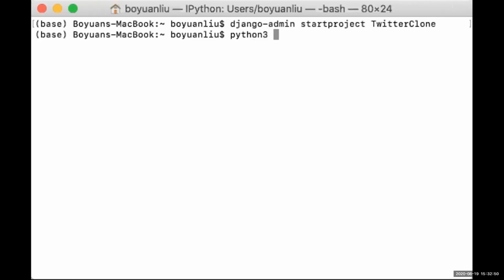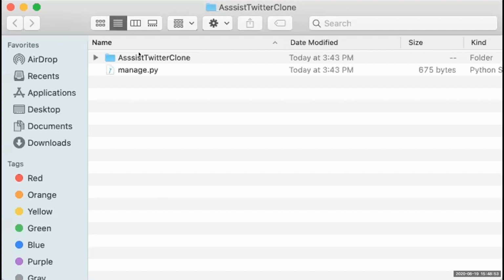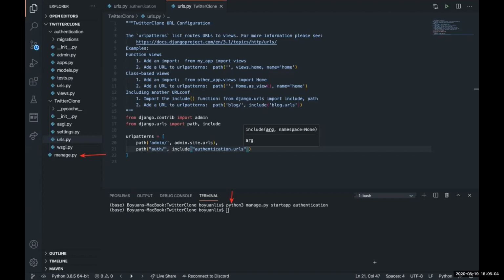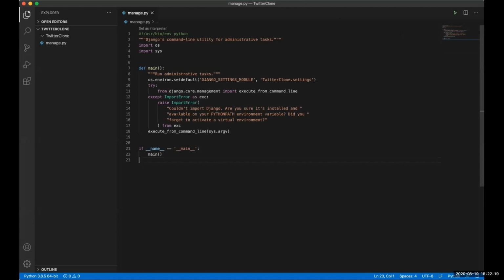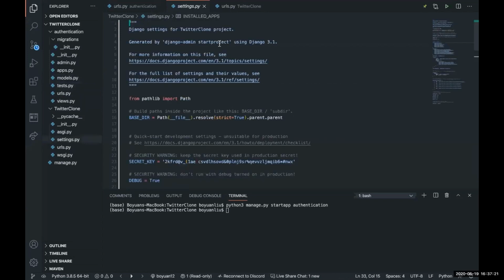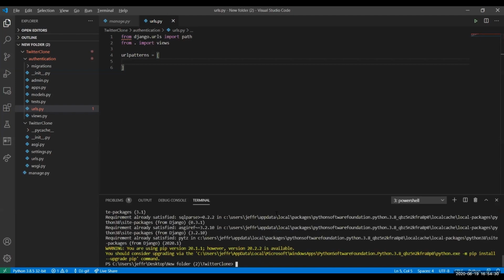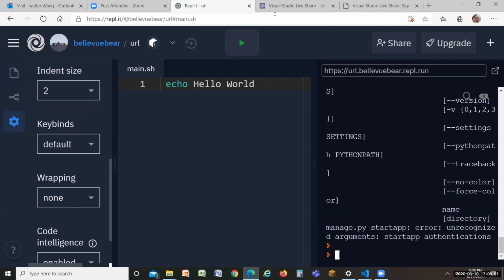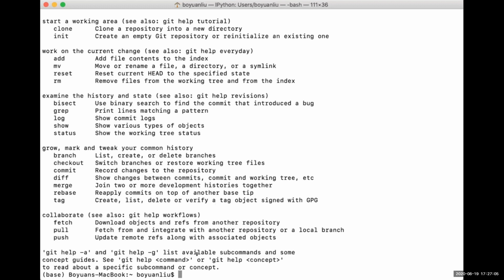Cloud Classroom 2020 Summer, Introduction to Web Development, Class 11